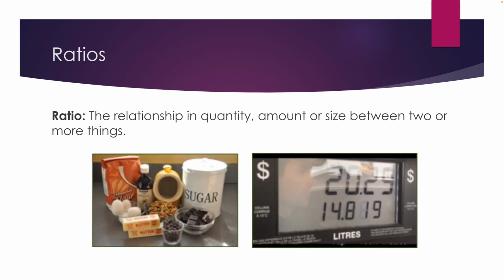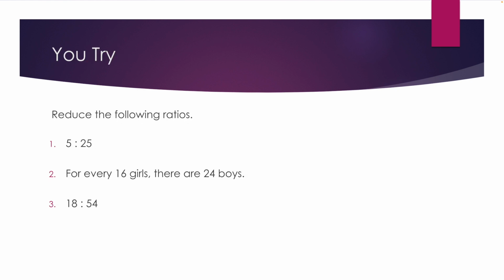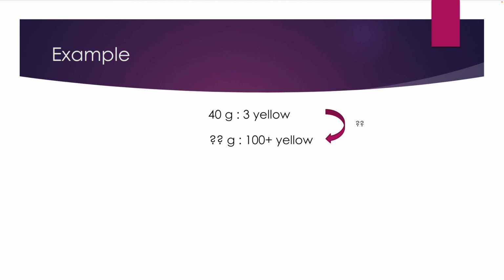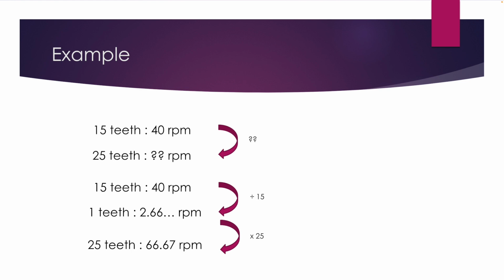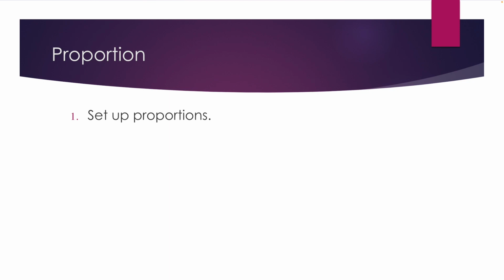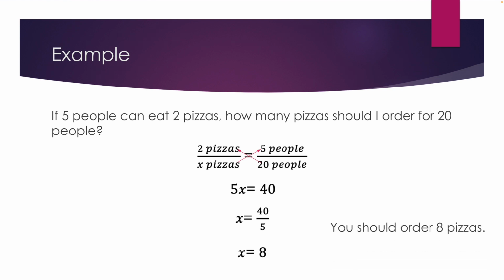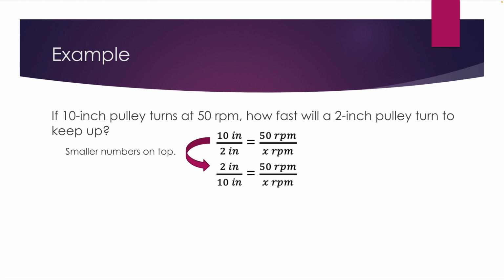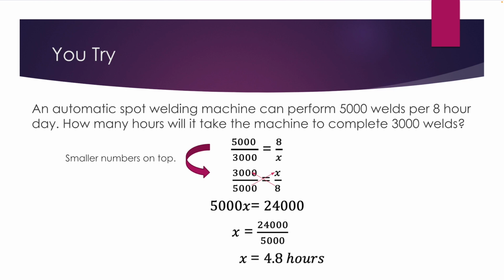Ratio and Proportion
Learn how to solve problems using Ratio and Proportion. In this video we dive into reducing ratios, the difference between direct and indirect proportion, and how to solve proportion problems.

About Me 👩🏻‍🏫

Credits 🪢

Chapters 📚

02:17 Reducing Ratios
05:14 Direct VS Indirect Proportion
13:08 Solving Proportion Problems

Next Steps 🗒️